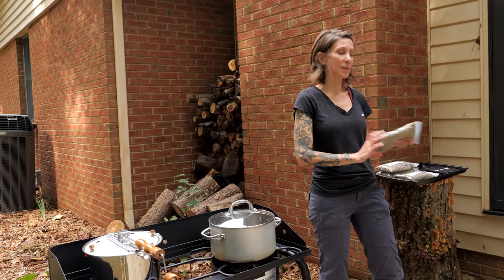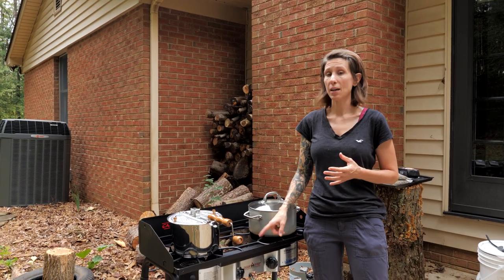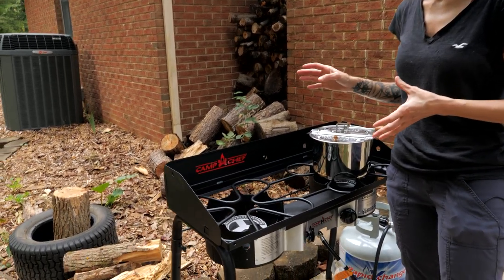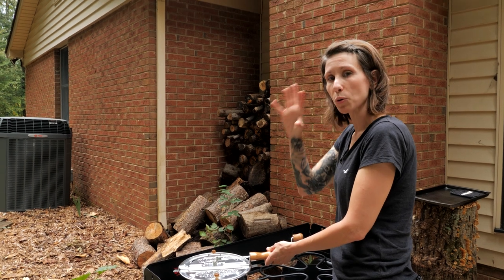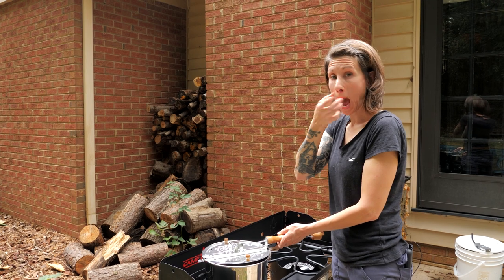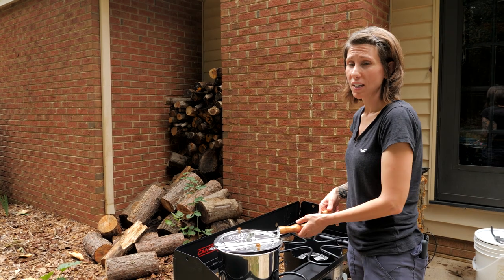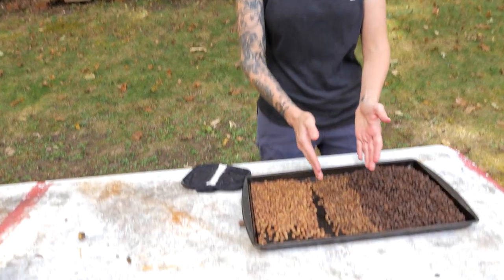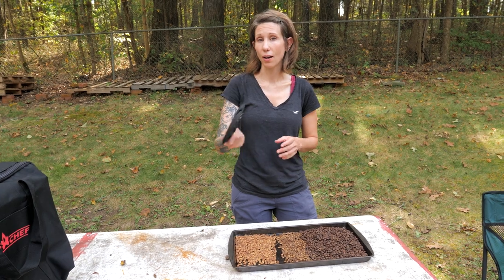Off Grid COFFEE ROASTING and BREWING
We show you how we roast green coffee beans off grid using a propane burner and a WhirleyPop and then make the best cup of coffee using a hand crank burr mill and French press coffee maker.  Follow along on our off-grid cooking journey!

Camp Chef Explorer 2-Burner Stove
Camp Chef Explorer Bag
Linkyo Steel Coffee Press
Hand Crank Coffee Burr Mill
GSI Microdualist Cookset